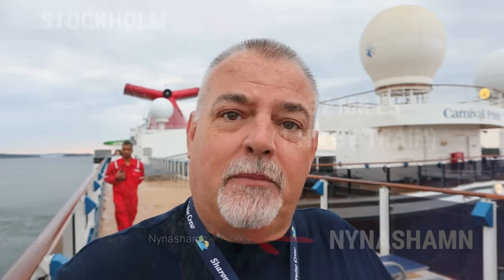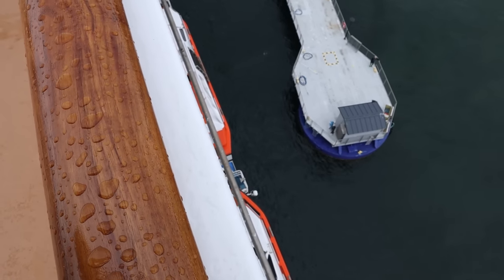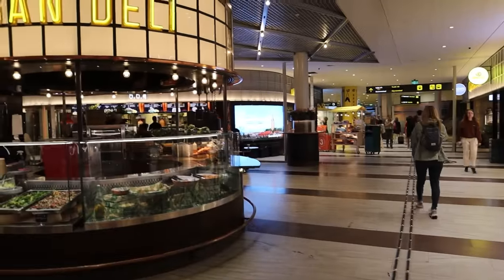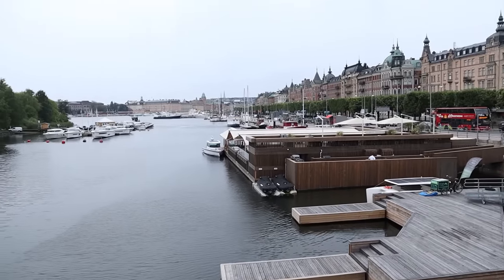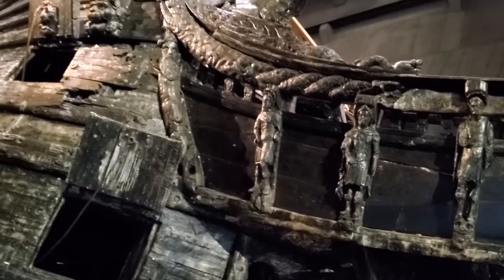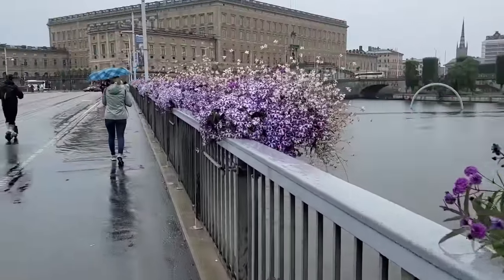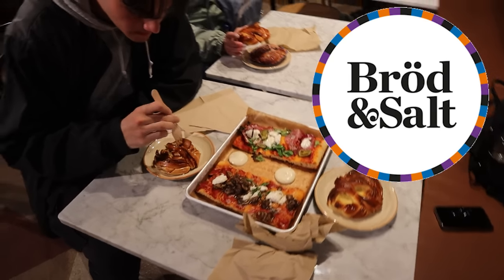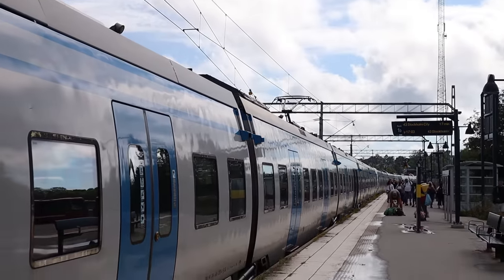STOCKHOLM, SWEDEN | Carnival Pride Baltic Cruise | Nynashamn to Stockholm | Vasa Museum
We docked in Nynashamn, Sweden and took the hour long train ride to Stockholm for the day!!! Always exciting to venture out on our own, but the pouring rain put a slight damper on our plans.